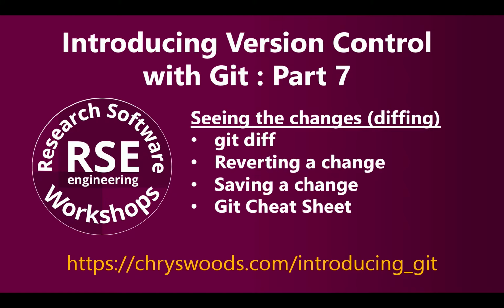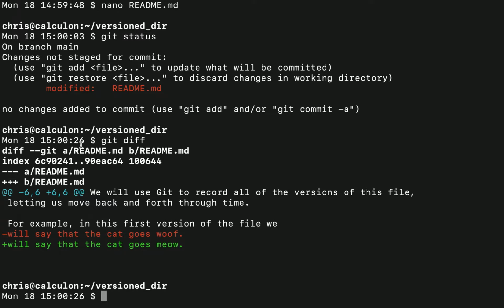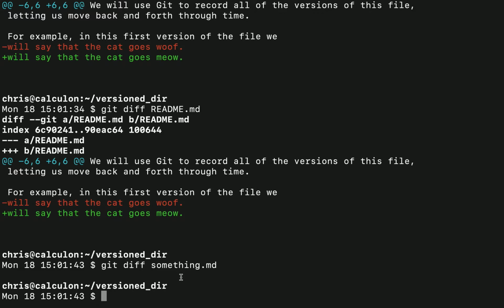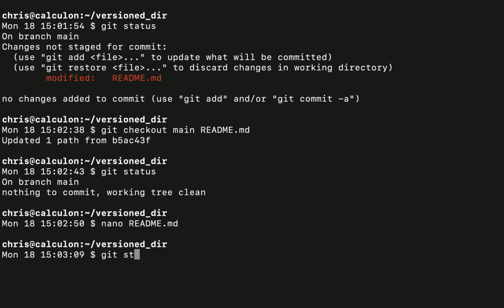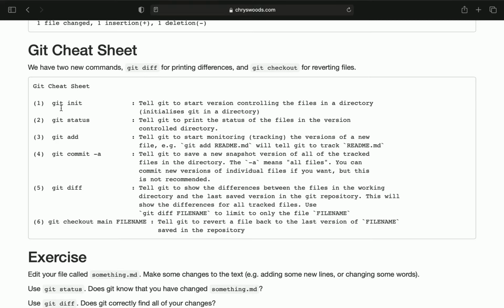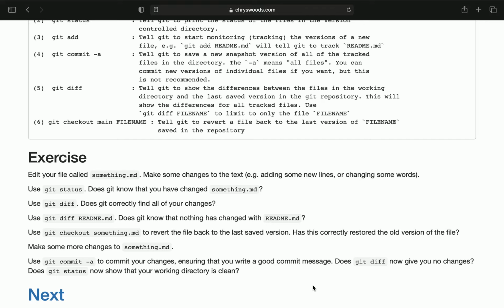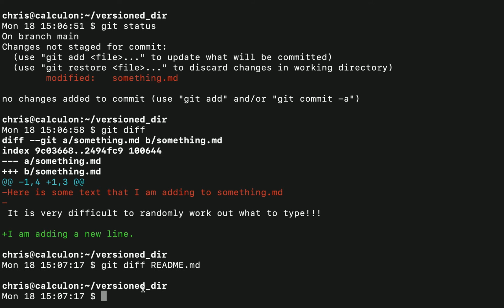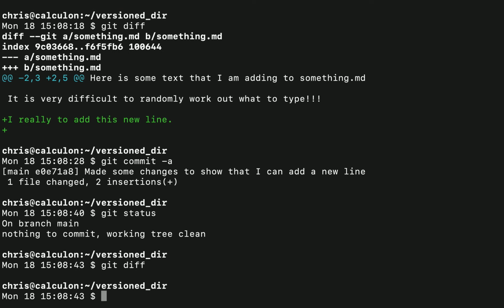Introducing Version Control with Git : Part 7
Seeing the changes (diffing)
git diff
Reverting a change
Saving a change